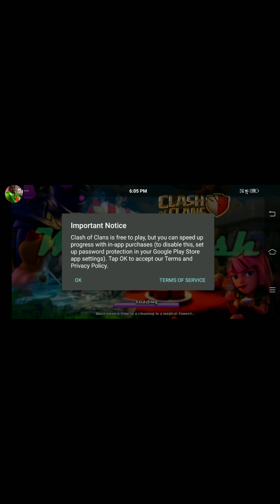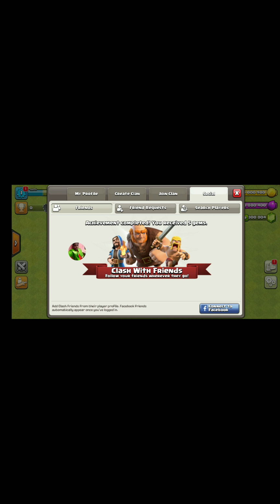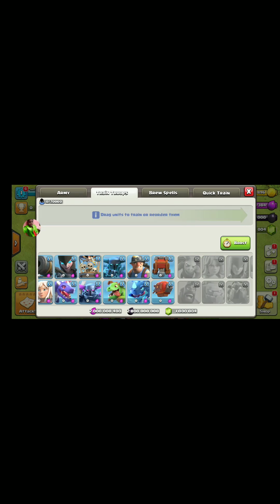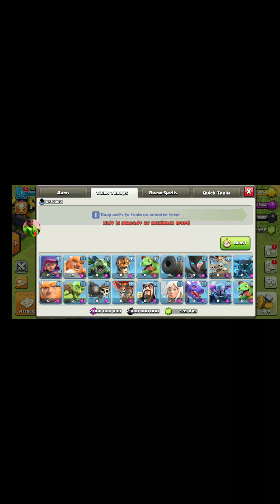How to hack Clash of Clans or COC in Android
Hi guys
First of all I will tell you can't hack coc but you can play with another server which i have created